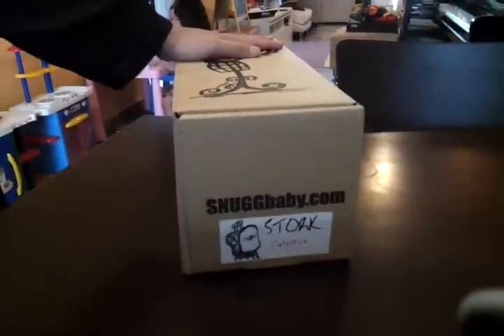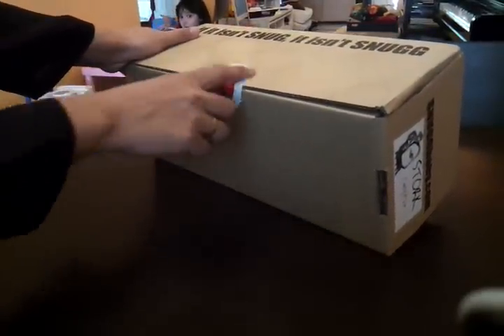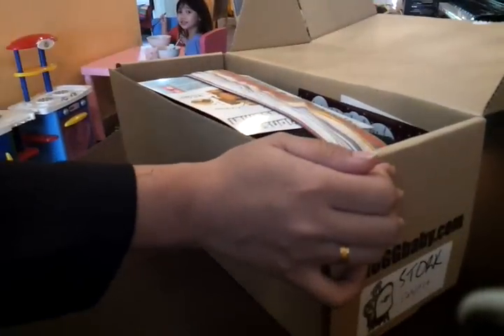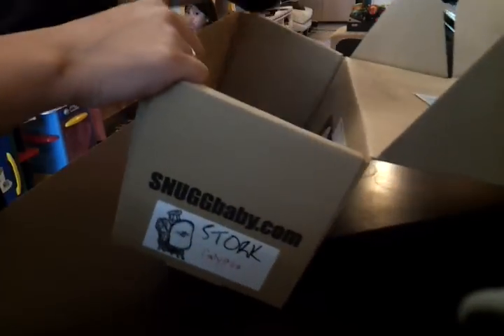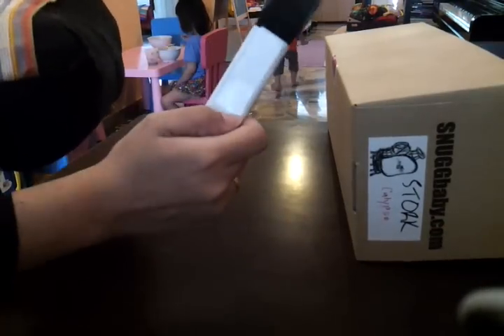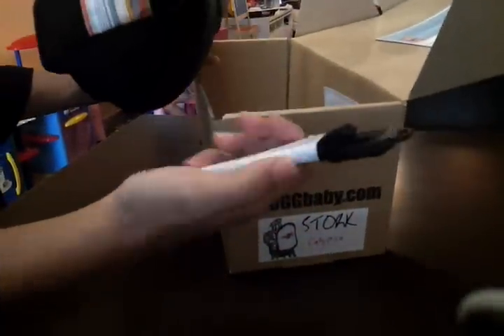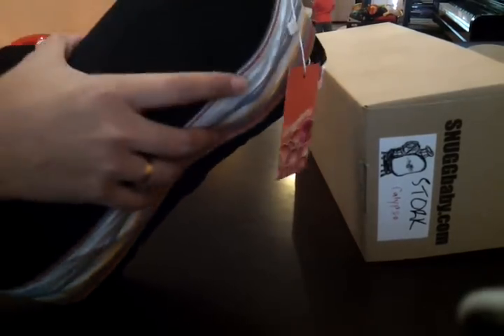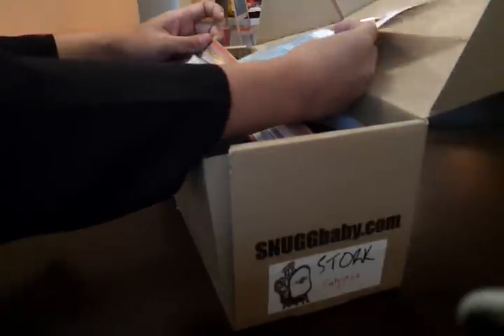Sample: SNUGGbaby Carriers and Stork Unboxing vid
This is a sample video on how you can make you unboxing video to enter the contest we have planned for this year's anniversary. You are definitely encouraged to do it up according to your whims and creativity ;)